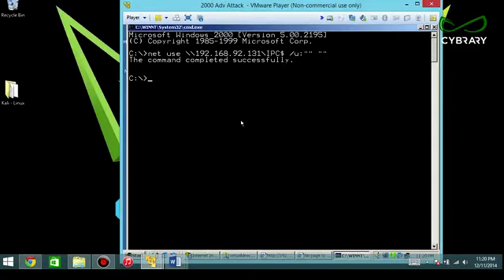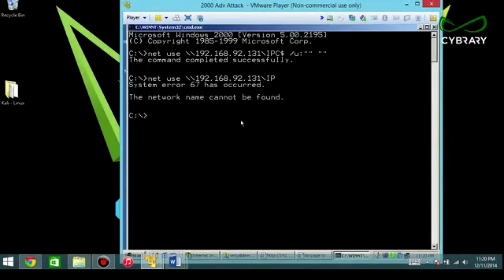Penetration Testing Module 4 Part 7 Enumeration null session Lab